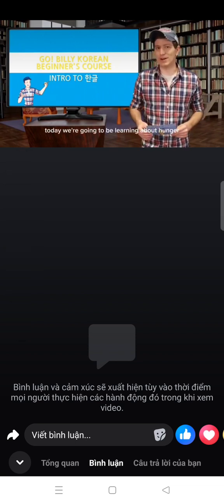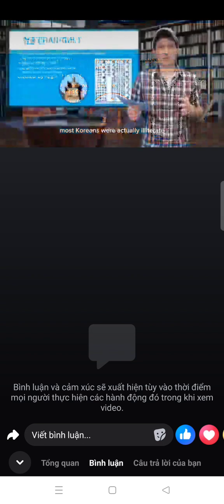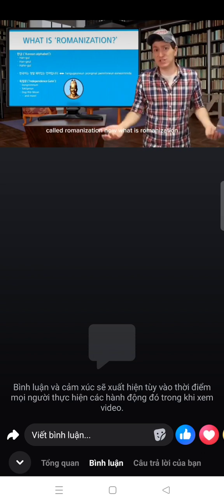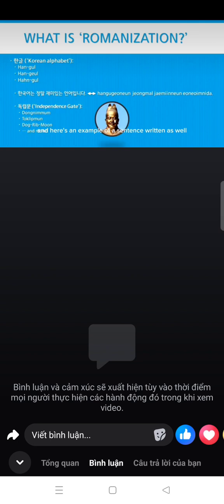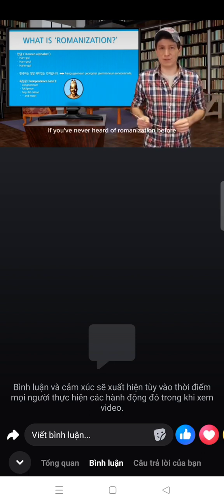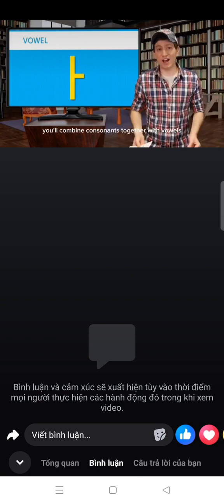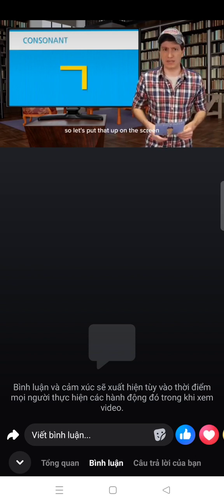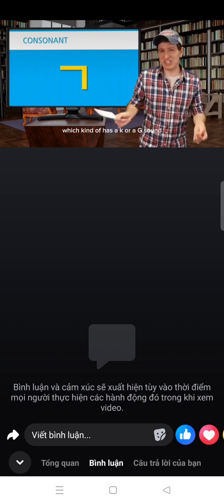Bài tập Hangul ngày 29/5/2024